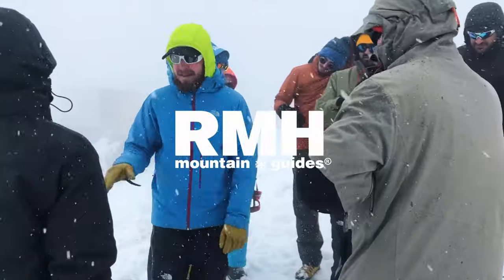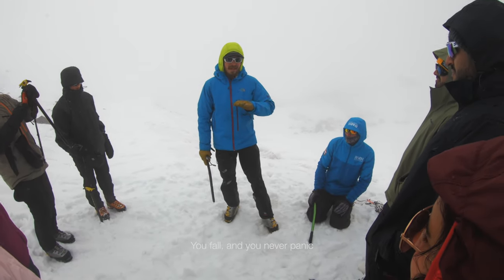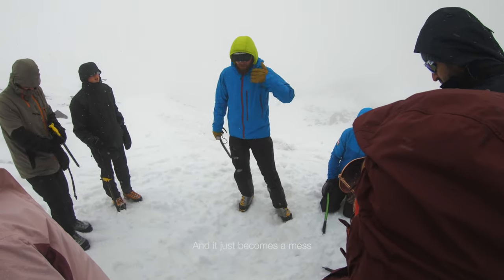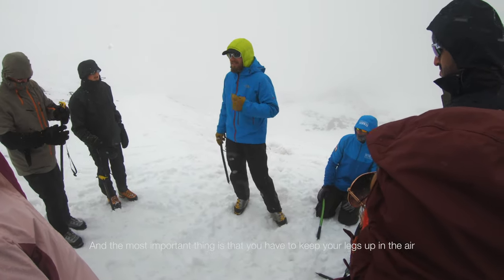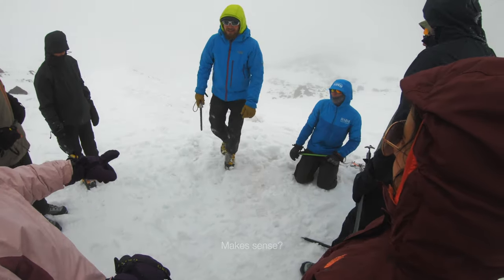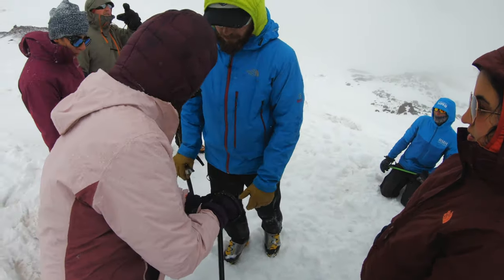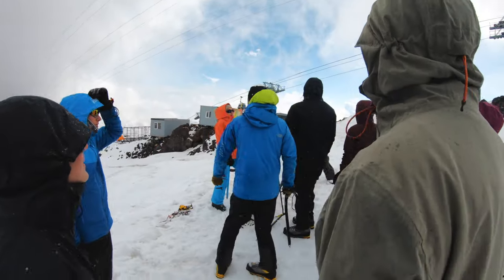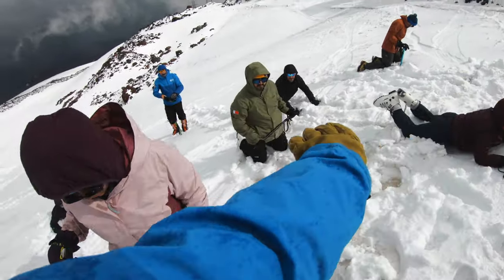Mount Elbrus Climb DAY 5 - Ice Axe Skills Training | ELBRUS GUIDES VLOG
➤ RMH Lead Guide Vitaly Stegno and Australian Explorer, Spaceman, and Mount Everest (8848 m) summiter - James Allen here!

Here is how DAY 5 of your Mount Elbrus Climb with RMH looks from inside. This video covers our Ice Axe Skills Training Course before the summit push. This is Mount Elbrus South Route.

We have created this ELBRUS GUIDES VLOG to help you better understand the picture of your upcoming Mount Elbrus climbing trip with us from inside and to better understand all the trip local logistics and how it looks here on our end on each day of your Mount Elbrus climb. We hope you enjoy it and get some useful information out of this video!

Questions or comments? Drop us a line in the comments section below!

For more information or to join us on Mount Elbrus Climbing or Ski-touring Trips: